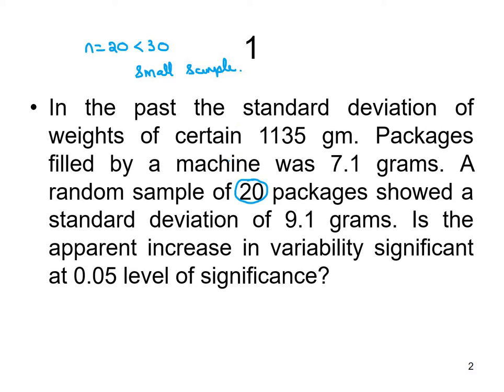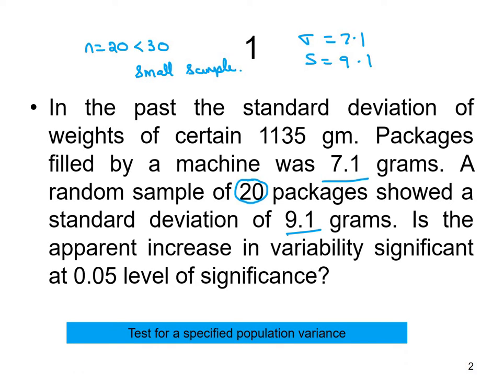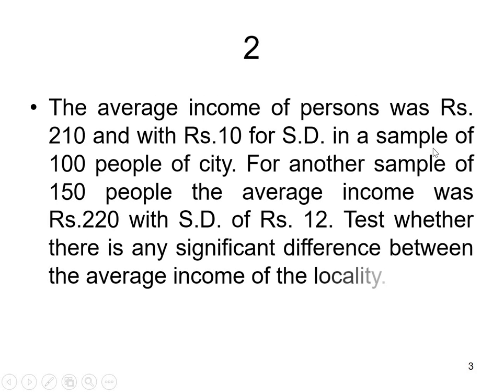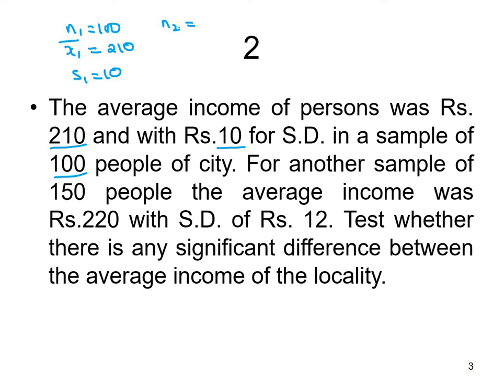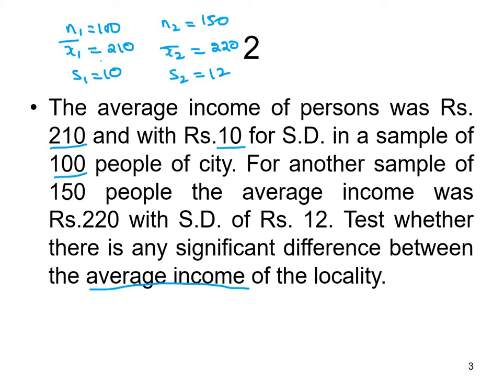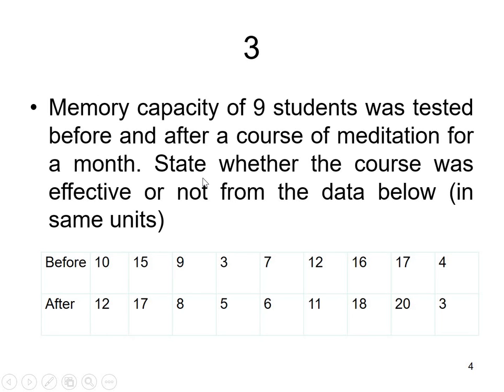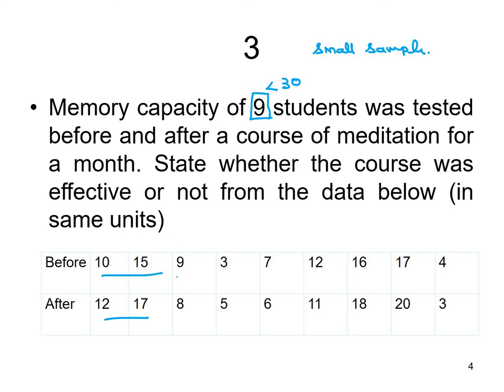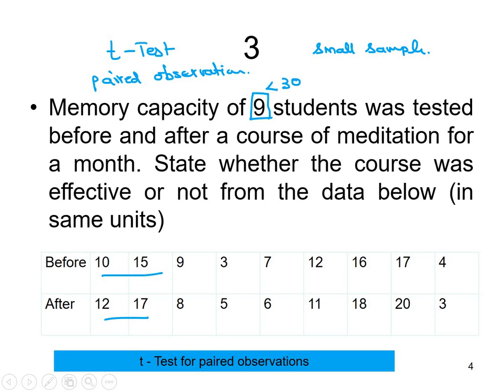Testing of Hypothesis - Identification of topics 1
identification of topics in testing of Hypothesis
large sample
small sample